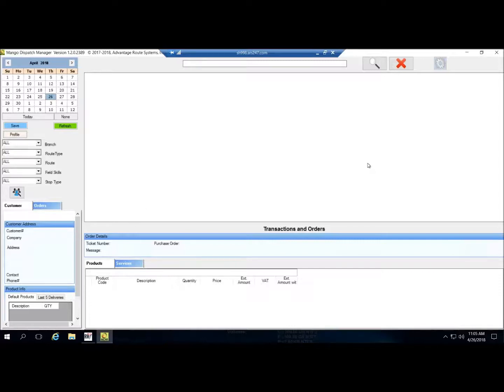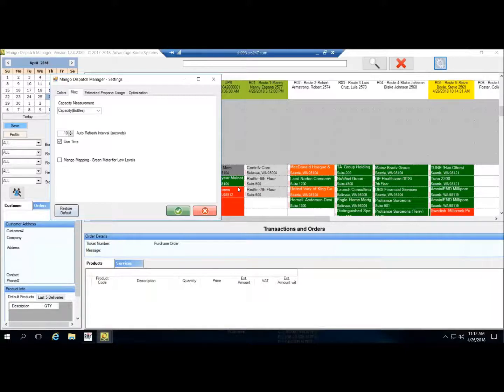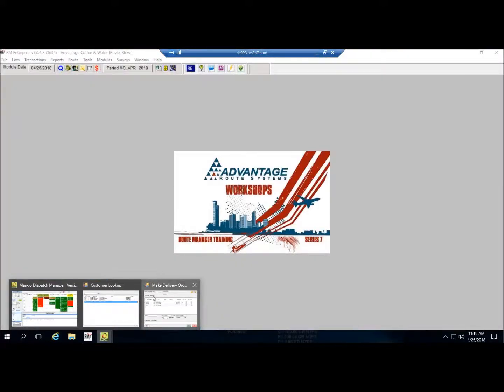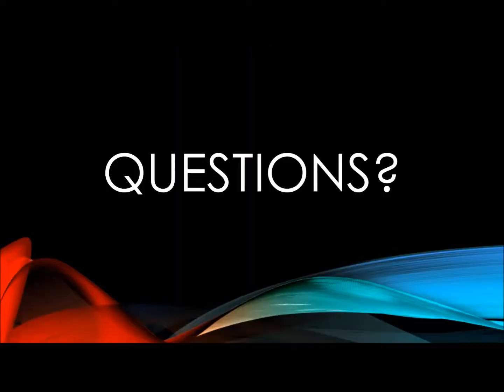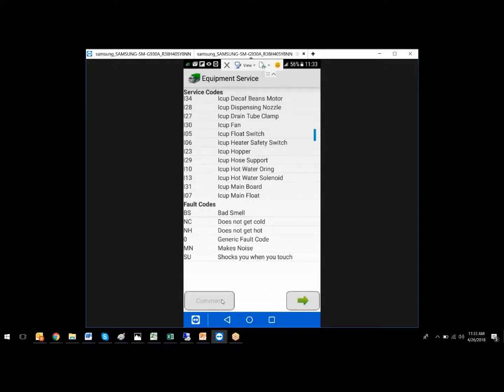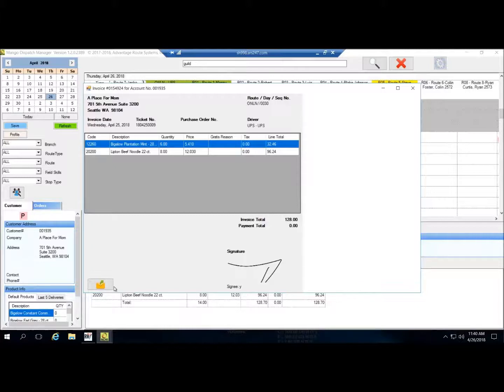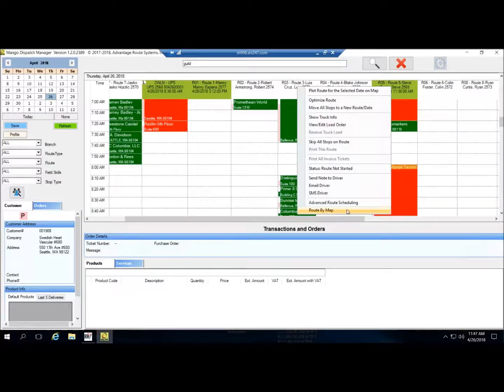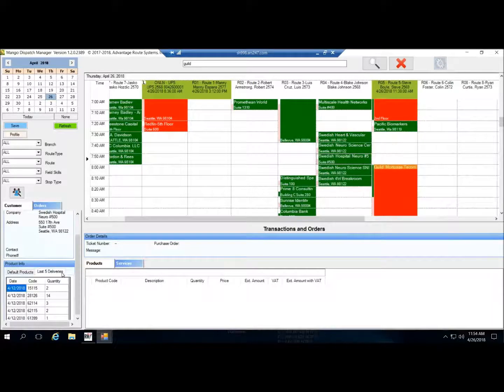Power Hour - Mango Dispatch Manager for Service Calls